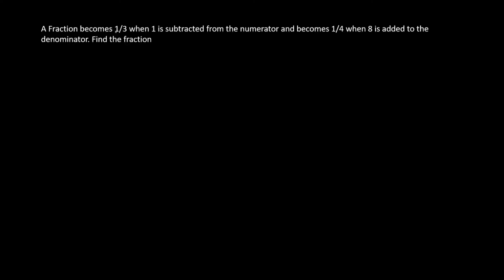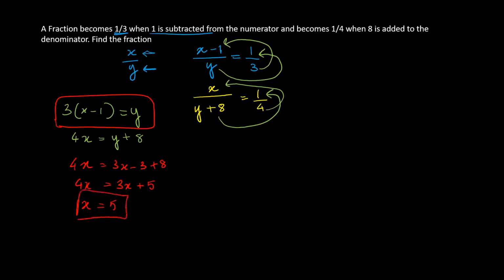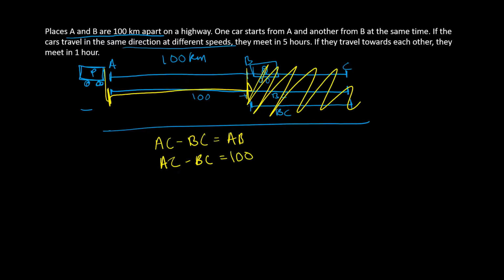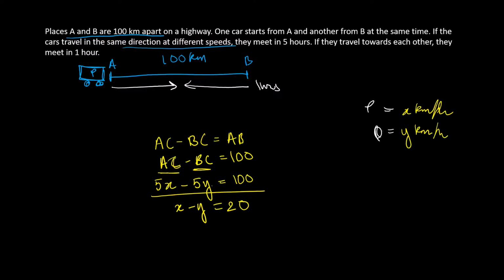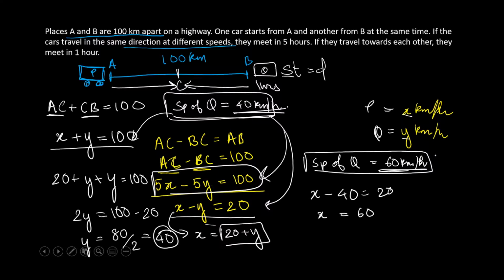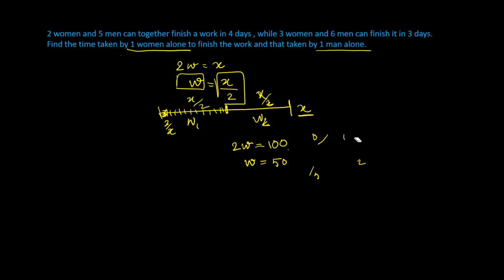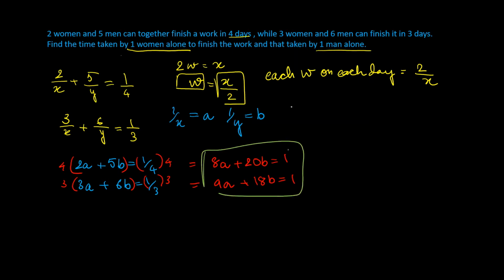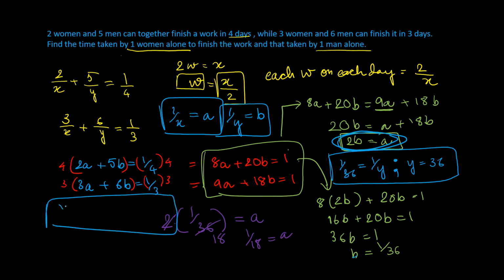LINEAR EQn IN 2 VARIABLES || CLASS 10 ||| CBSE - NCERT || MATHS || IMPORTANT QUESTIONS || PART 8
these are small easy but also the type of concepts which students get confused with real quick.

explained -: - important questions based on previous concepts
                     - Partially confusing questions
                     - Always have fun!!